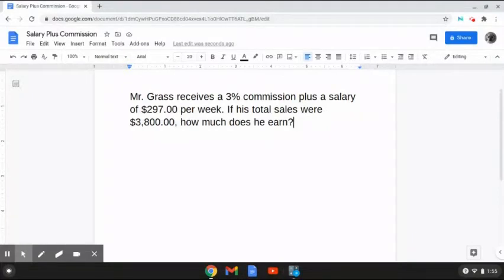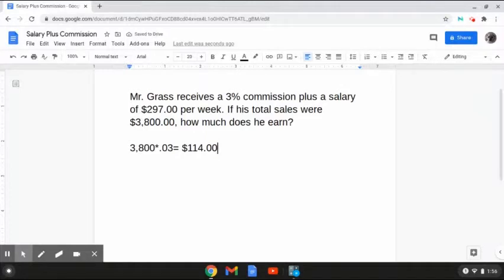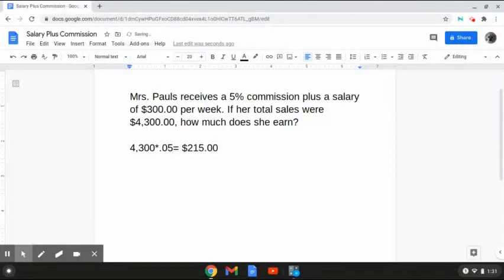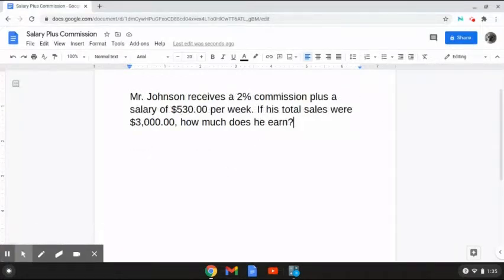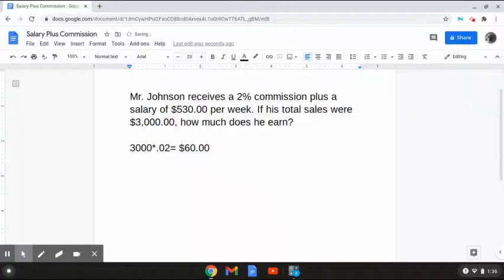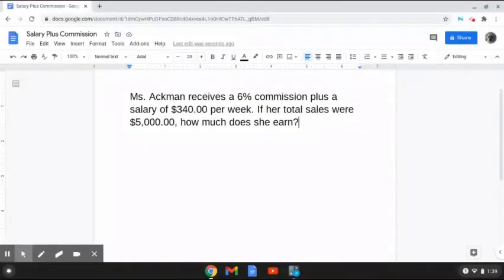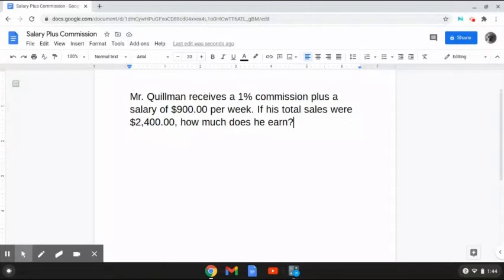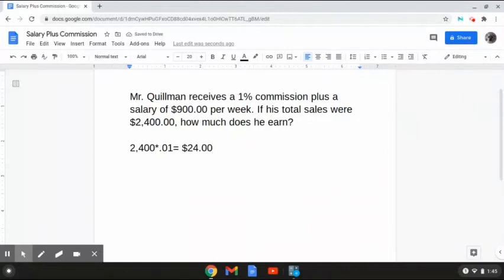Calculating Salary Plus Commission with Zach Paikoff!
This is a tutorial video explaining how to calculate salary plus commission. I hope you find it helpful and useful! :)